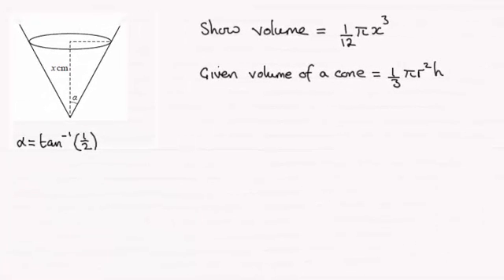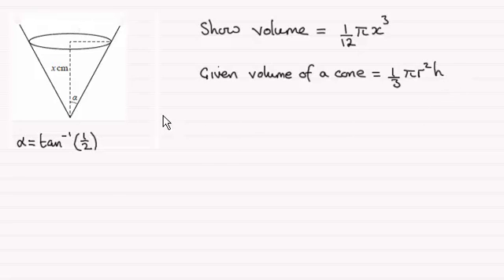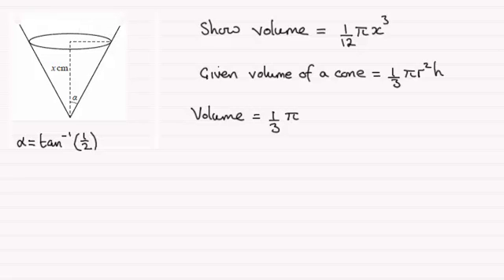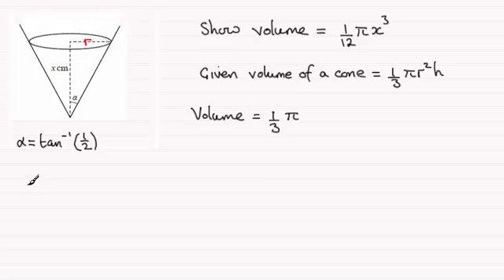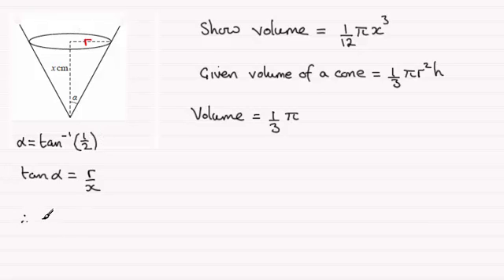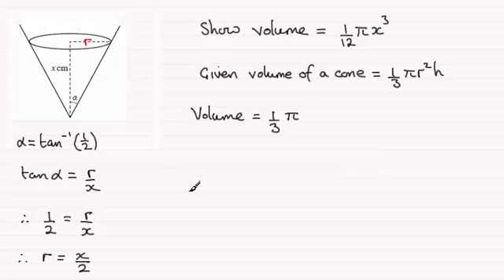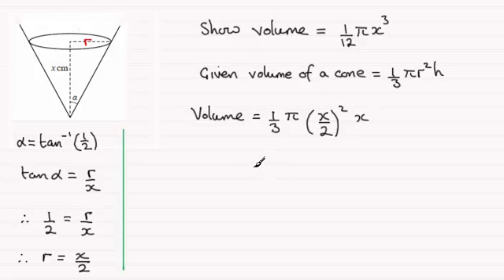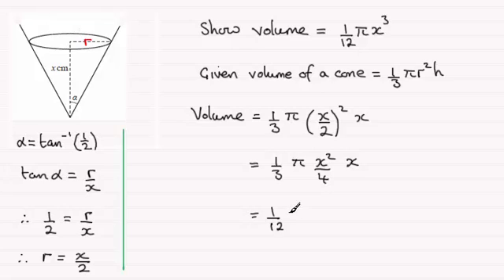Volume of a Cone (example) : ExamSolutions Maths Revision : OCR C2 June 2013 Q3(i)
for the index, playlists and more maths videos on volumes and other maths topics.